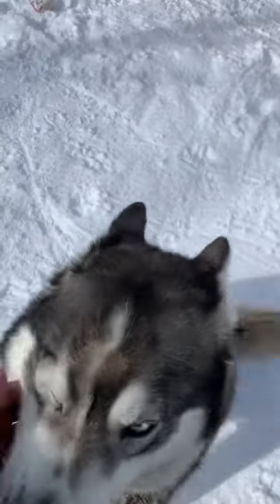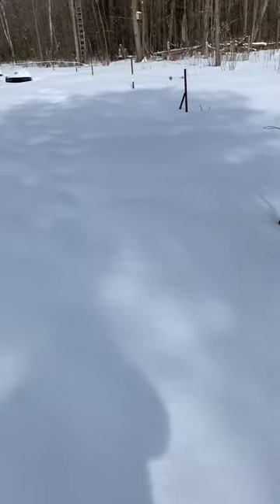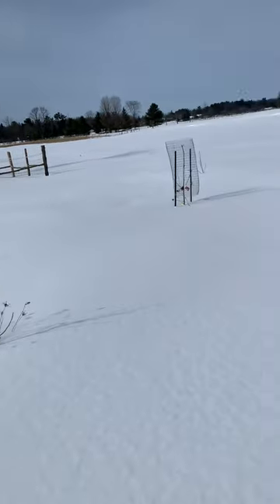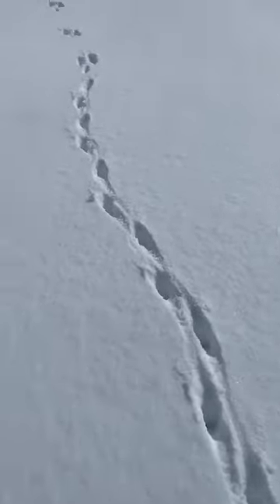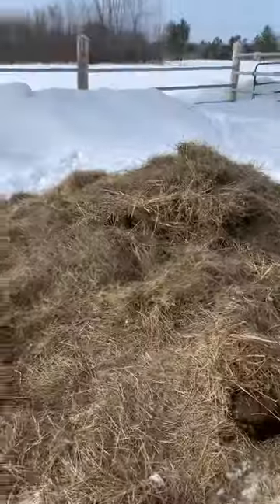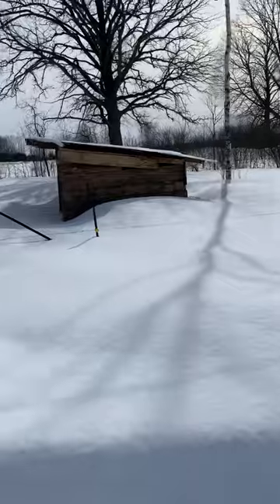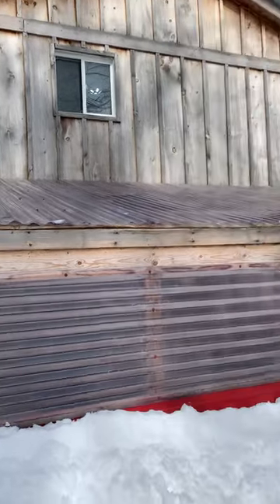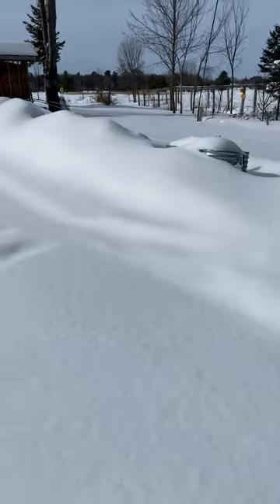farm ￼tour video and animals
Introduction to our farm end animal housing facilities in the winter￼